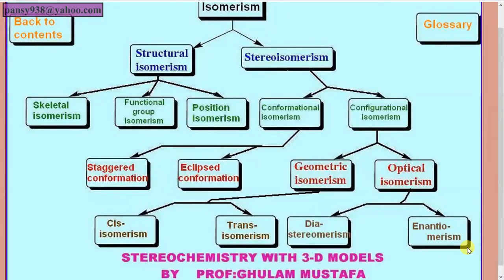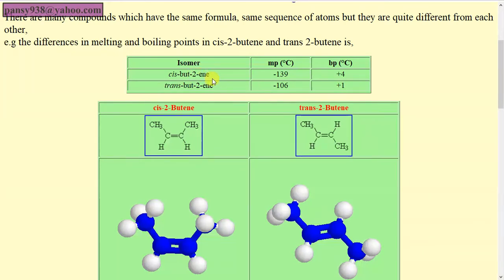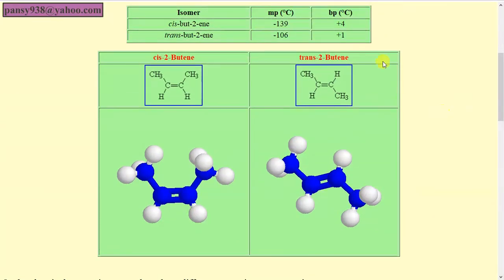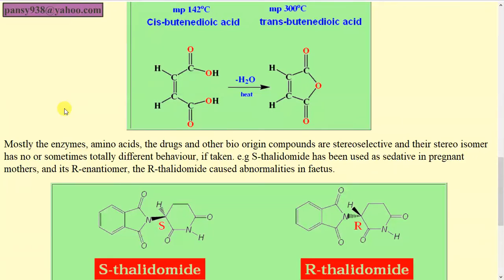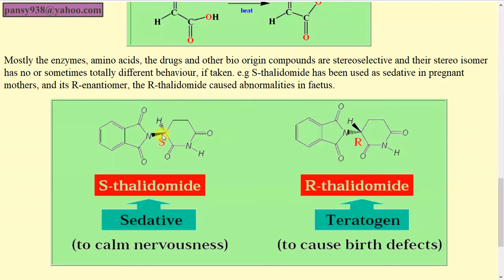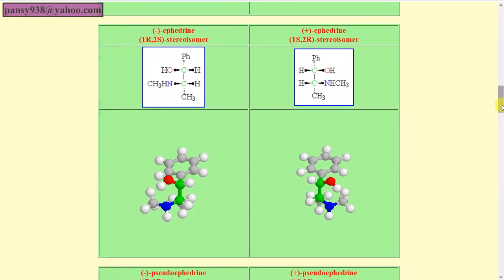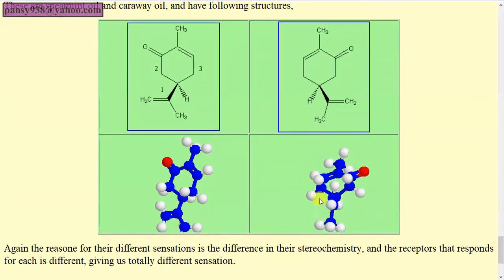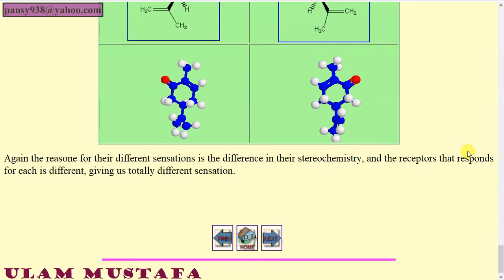Stereochemistry and its importance in our life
Promoting Education Standards